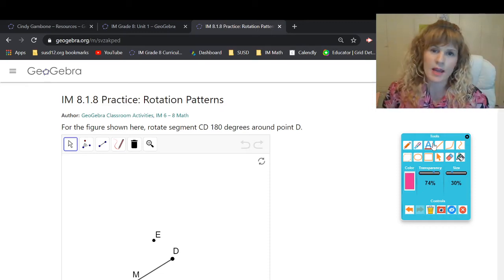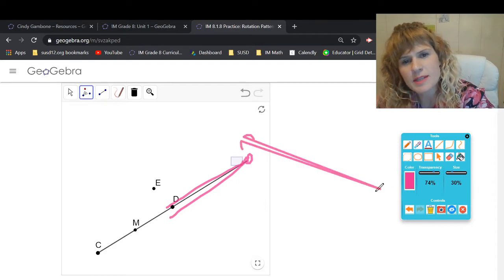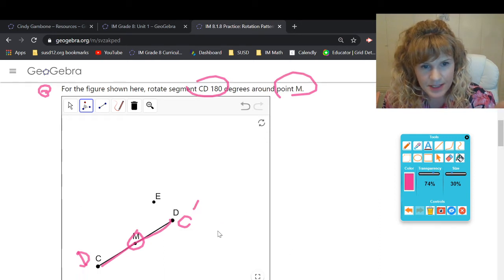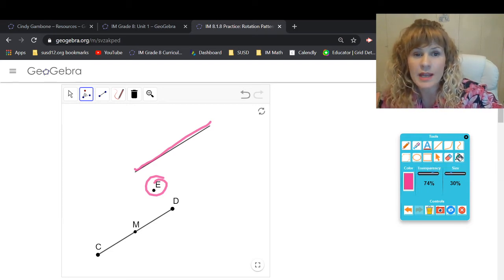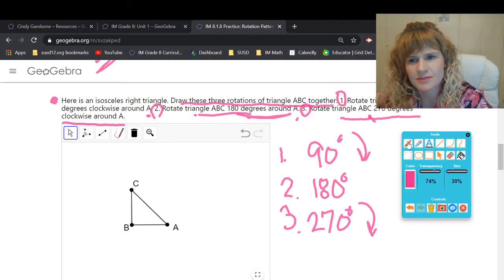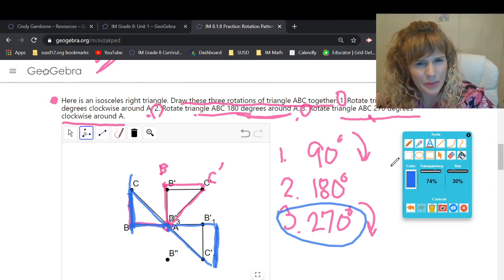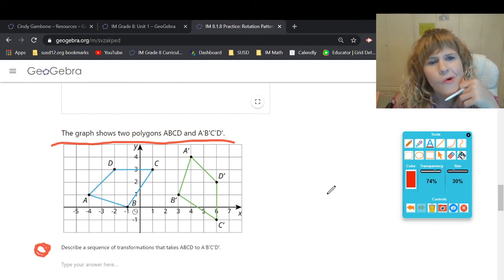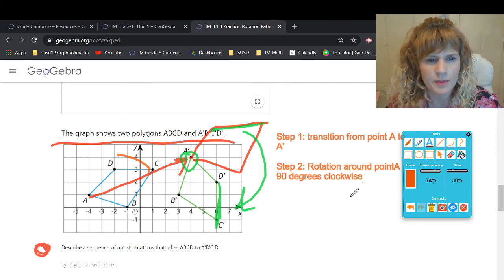8 1 8 Practice